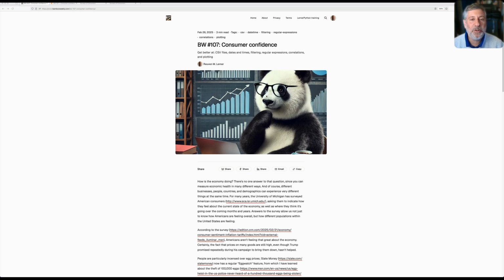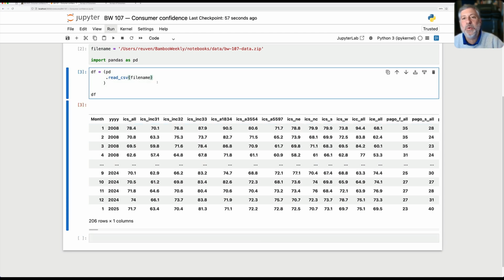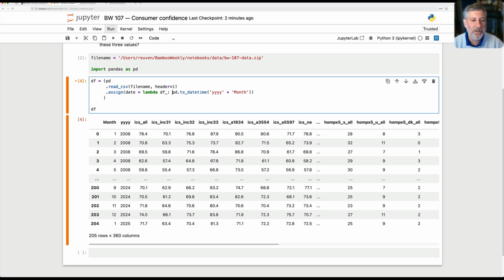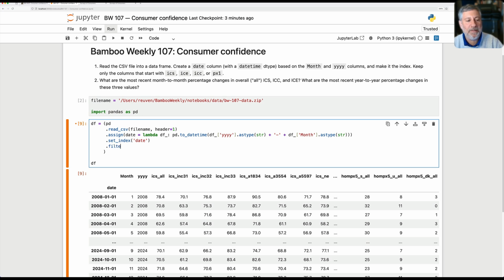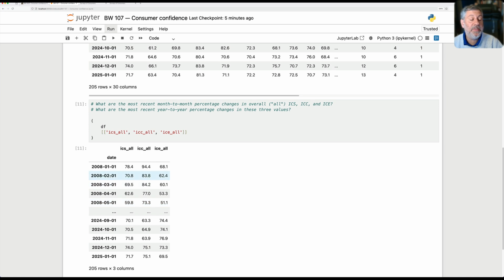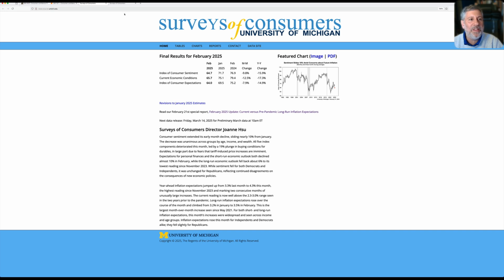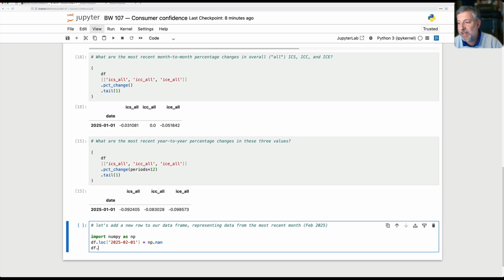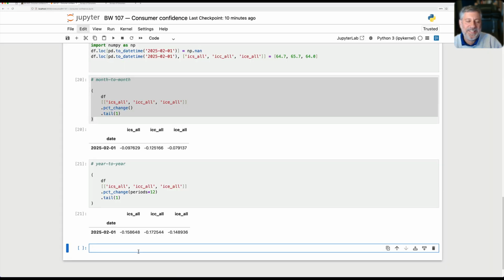Measuring consumer confidence with Pandas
In this video, we explore the University of Michigan's survey of consumer confidence using Pandas — using a variety of techniques, including options to read_csv, dates and times, filtering, pct_change, and adding new rows.

The questions come from Bamboo Weekly, where every Wednesday I give you Python/Pandas challenges based on current events.

The Jupyter notebook for this video (and all of my videos) is